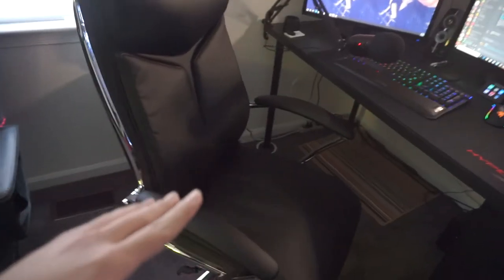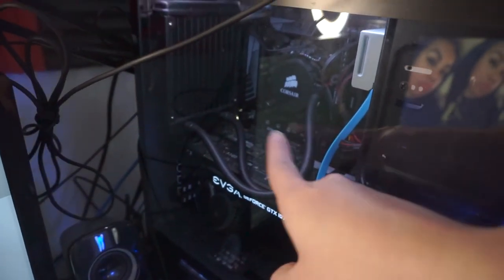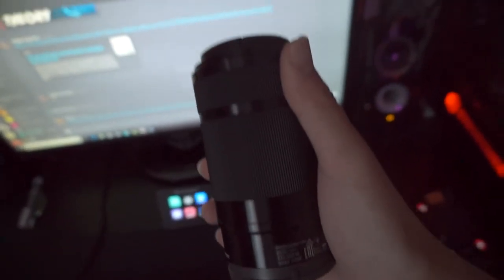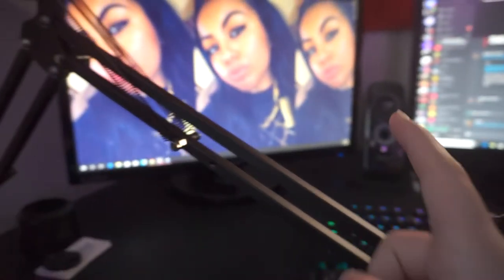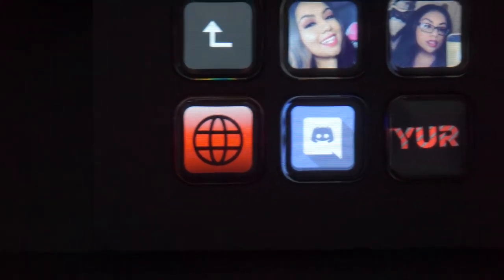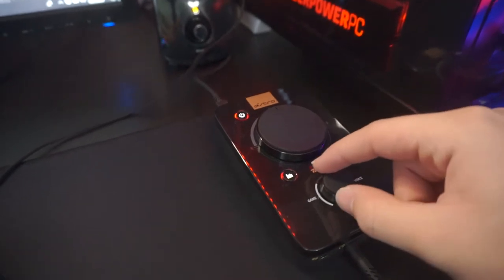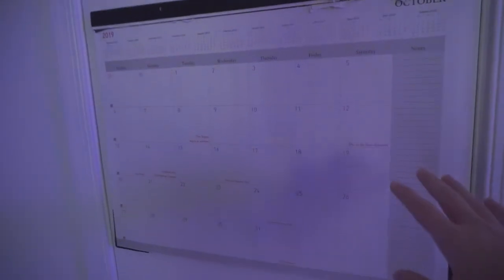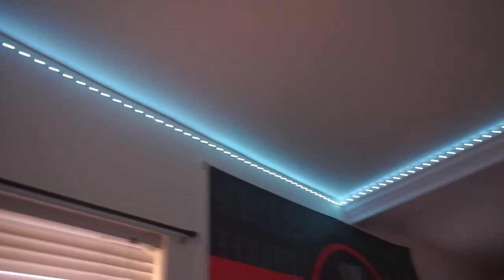GAMING SETUP 2020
Music In the Video:
Roddy Ricch - The Box Remix (Zeuz Makes Music)
Zeeky Beats - Fresh Air (Lo Fi Type Beat)

PC Specs:
- Graphics Card
- CPU Cooler